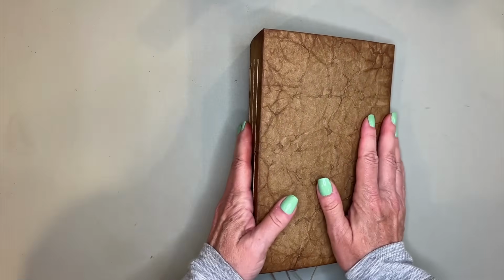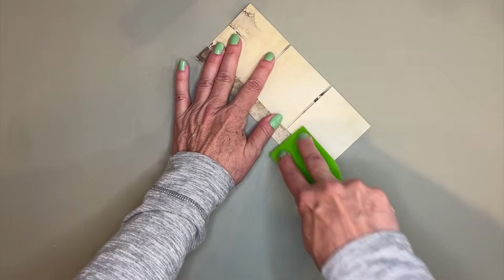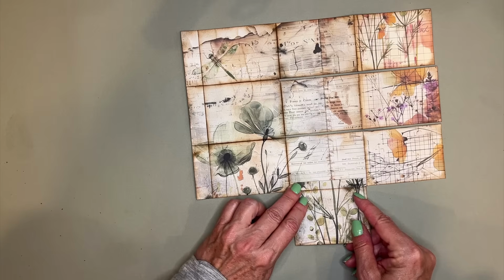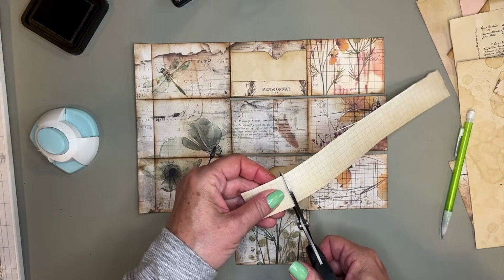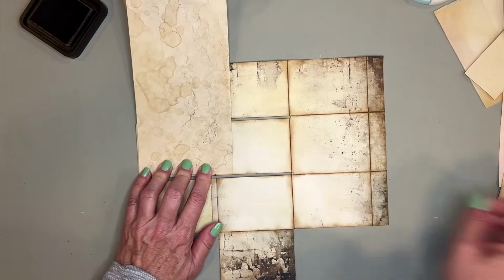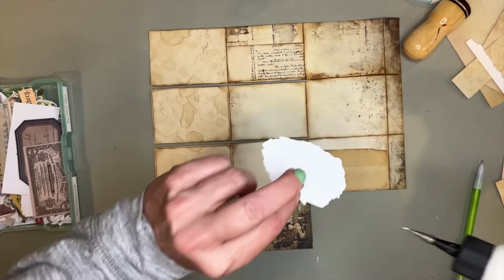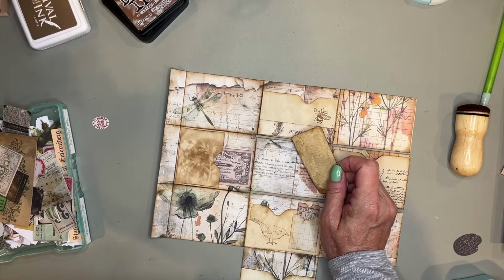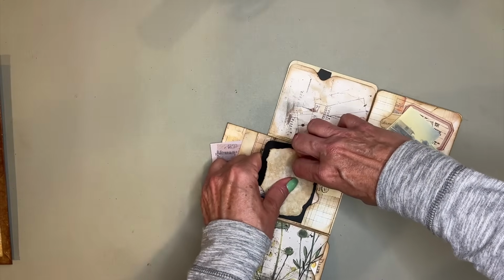A Wallet for a Junk Journal - The BIG BOOK of Junk Journal Ideas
Welcome back, crafty friends! In today’s first make from The Big Book of Junk Journal Ideas: Volume Two, we’re creating a fun and functional flip-out folio wallet using scraps, ink, and loads of creativity. This little project is packed with pockets, flips, tucks, writing space, and tons of ways to personalize it for any journal theme. It’s the perfect scrapbuster and a great way to use up all those bits of ephemera and decorative paper you’ve been saving. Follow along step-by-step, or make it your own—just don’t forget to share your version with me!

Mentioned in this video:
Mixed Media Botanicals

Measurements/Scores/Cuts:
Paper Size: 8" x 7 3/4"
Score on the 8" Side @ 3/4", 4 1/4", 7 3/4"
1/4 Turn Counterclockwise to 7 3/4" Side
Cut @ 2 1/2" Up to the 3 3/4" Mark
Cut @ 2 5/8" Up to the 3 3/4" Mark
Cut @ 5 1/8" Up to the 3 3/4" Mark
Cut @ 5 1/4" Up to the 3 3/4" Mark

TIME STAMPS:
0:00 – Welcome & What We’re Making
1:03 – Paper Size & Base Cutting Instructions
2:41 – Scoring & Trimming the Wallet Structure
5:10 – Folding & Prepping the Base Shape
9:14 – Adding the Flip-Out Flaps
13:46 – Inking & Gluing the Panels
18:21 – Decorating with Pockets & Tucks
30:55 – Writing Space with Vellum & Ephemera
42:00 – Closure Ideas & Assembly
57:48 – Final Walkthrough & Extra Inspiration

Hither and Yon Studio
680 Route 211 E
3B-182

My Wooden Inker handle
UHU Glue
Art Glitter Glue
Fabrifix Glue
PVA Glue
Vintage Photo Ink by Ranger
Ground Espresso Ink
Wooden Inker
Gelli Plate
Dried Flowers
Corner Rounder
Envelope Maker
Kraft Tissue (dragonfly paper)
Sizzix Big Shot
Tim Holtz Backdrops:
Tim Holtz Fabric Tape:
Tim Holtz Sandable Kraft Cardstock
Kraft Paper Tape
My Cricut Machine
My Silhouette Machine
My Printer
My Gooseneck Phone Holder
iPad Holder
Copy Paper
Water Brush Set
Pearlescent Watercolor Paints
Inktense Pencils
Caran d'Ache Classic Neocolor II Water-Soluble Pastels
Neocolor I Water-Resistant Wax Pastels
Clear UV Resin
UV Flashlights
Silicone Brush Sets 1 - 2
Embossing Ink Pens
Posca Markers
Decorative Edge Scissors
Mini Envelope Maker/score board
Laminator Sheets - Clear
Brown Kraft Tape
Aluminum Foil Tape
Alcohol Inks
Glossy Accents
Makers Magic
Floral Wrapping Paper

This channel is not for children. Many of the items used may be toxic or dangerous to young children.